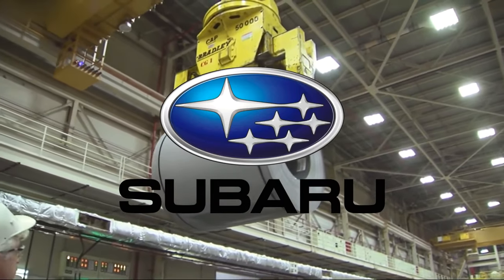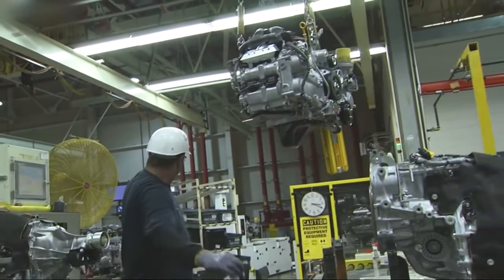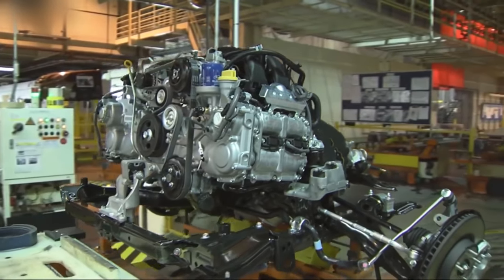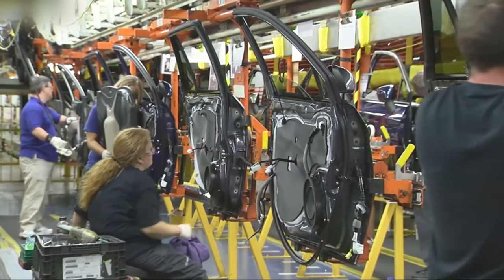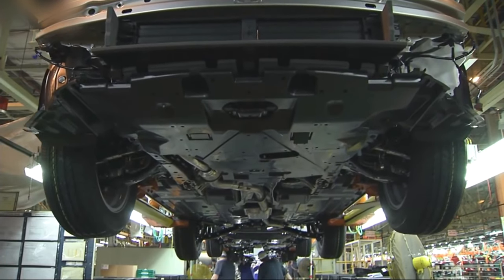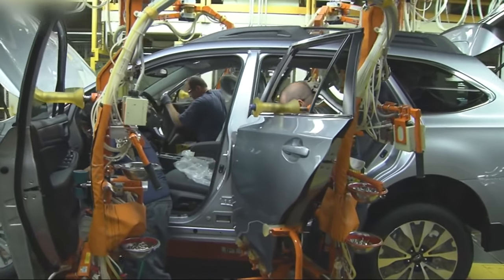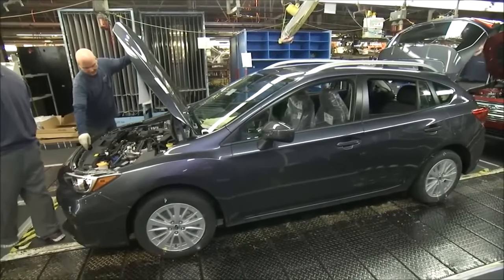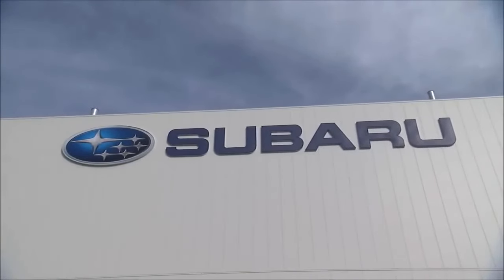SUBARU FACTORY🚘2024 Producing WRX, Forester, Outback, Impreza – Where it's made?🔥Manufacturing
Best SUBARU Assembly line in car factory on the video. Robot automation and workers in their daily job. Making of Subaru WRX, Forester, Outback, Impreza

Where are Subaru assembled?
Subaru's manufacturing center is in the city of Ota (north Tokyo, Japan). While some vehicles sold in the U.S. are assembled in a plant in Indiana (USA), parts come from Subaru and its suppliers in Ota.

Which Subaru models are made in Japan?
Subarus are made at 2 manufacturing plants. One plant is located in Gunma, Japan, and the other is in Lafayette, Indiana. The Japan site produces the Subaru BRZ, XV Crosstrek, Impreza, WRX, STi and Forester models.

What Subaru cars are made in Indiana?
Subaru of Indiana Automotive (Lafayette, USA), a subsidiary of Subaru Corporation, is home of North American Subaru production. Models built at the Lafayette, Indiana plant include the Subaru Legacy, Subaru Outback, Subaru Impreza and Subaru Ascent.